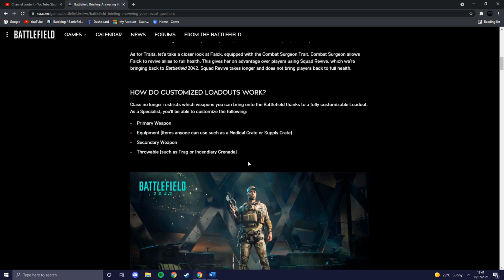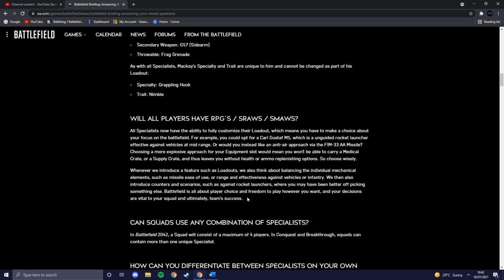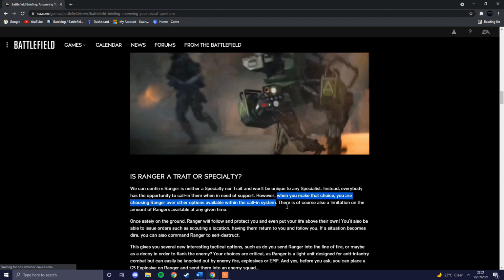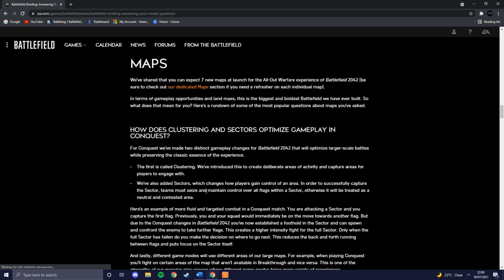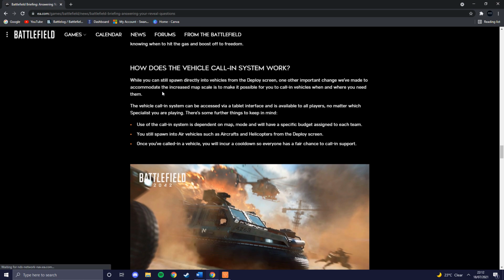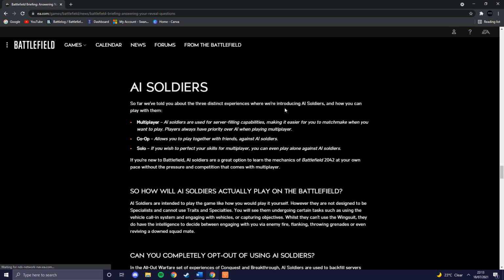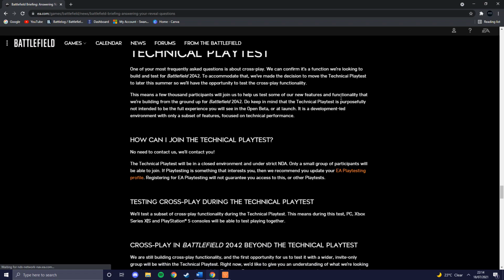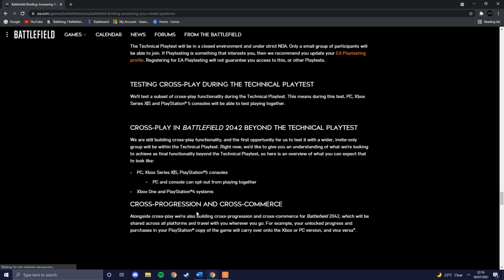Battlefield 2042 Questions Answered!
In this video I go over the official DICE FAQ on Battlefield 2042, which includes some juicy new info! Grab a cup of tea and enjoy!